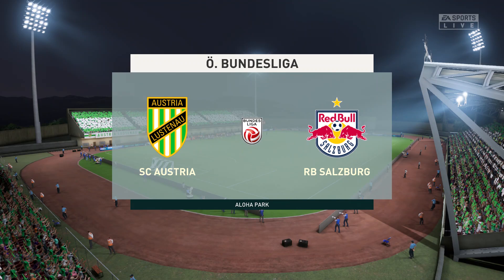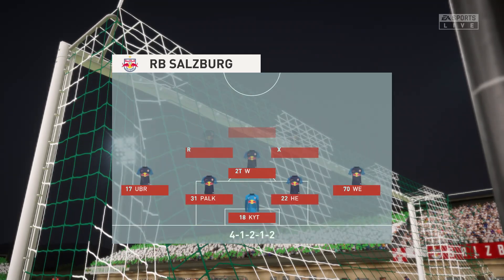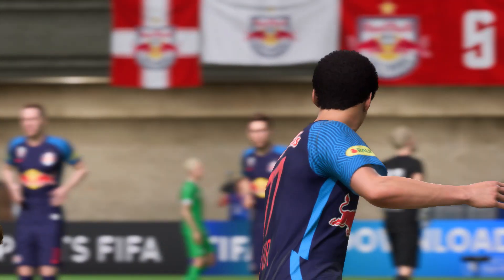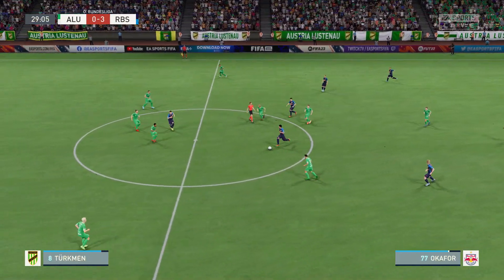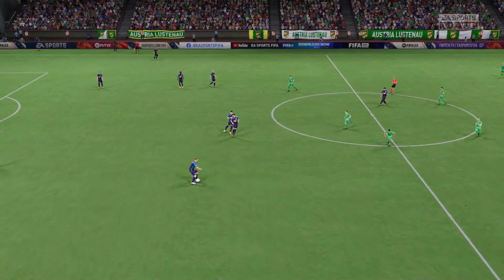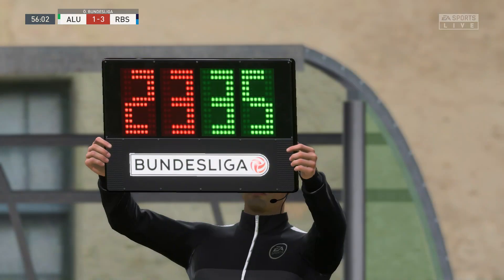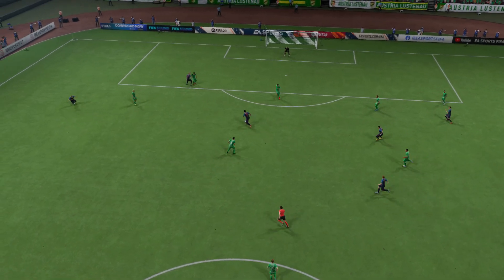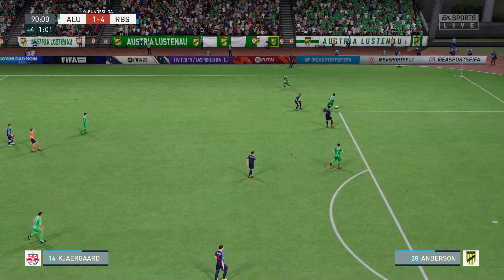FIFA 23 | SC Austria vs RB Salzburg - Ö. Bundesliga | Gameplay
This video is the gameplay of SC Austria vs RB Salzburg | FIFA 23 | O. Bundesliga